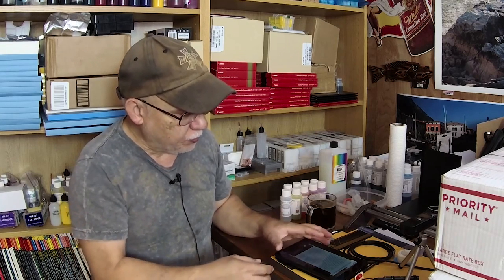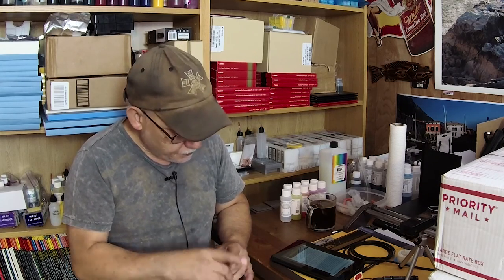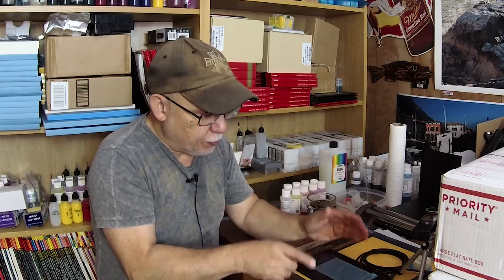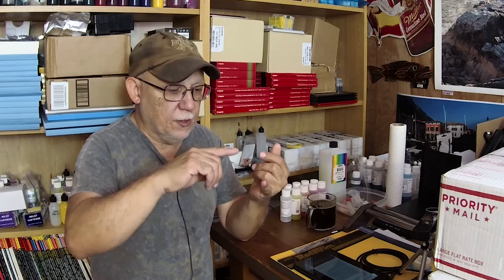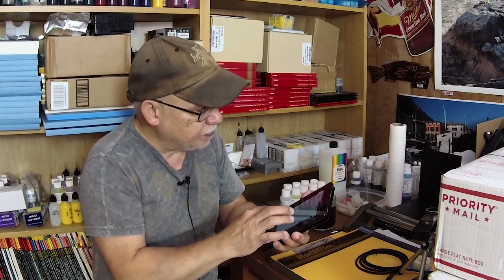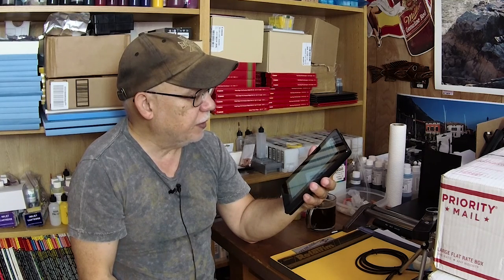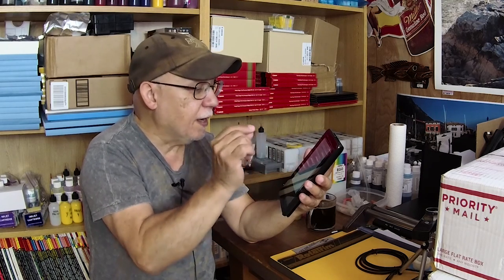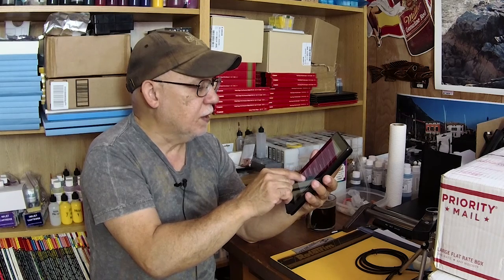The Crazy Black Ink Switch Behavior of the EPSON P 600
Everyone who owns of Epson's Printers that share one black channel for the use of PK and MK knows what a pain that is.
The actuating valve that controls the switching seems to fail prematurely!

But on the case of the P600 and possibly the P800 there is even more to this and it can be a real PAIN IN TE ASS!!!